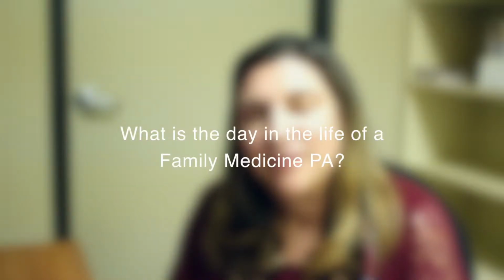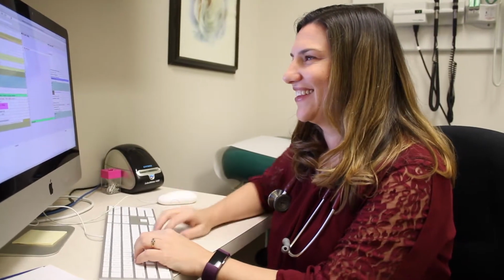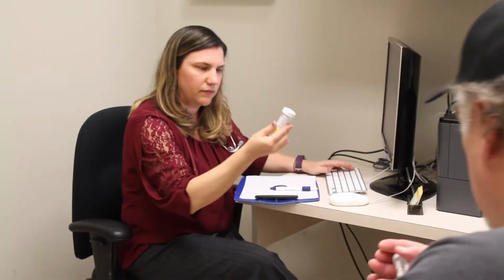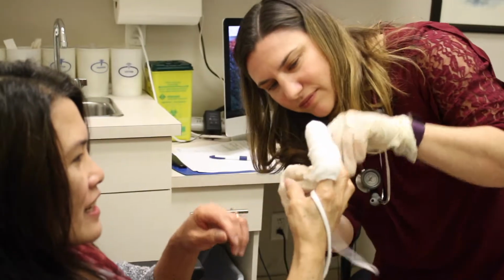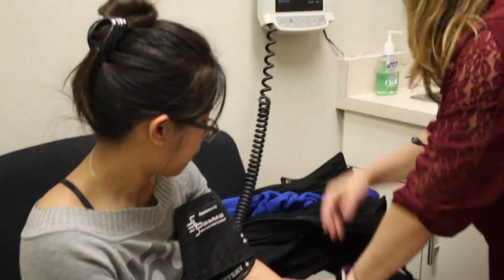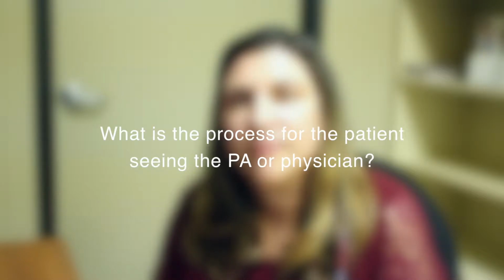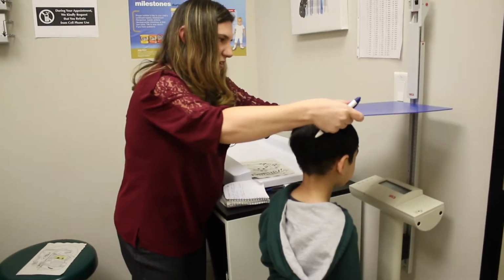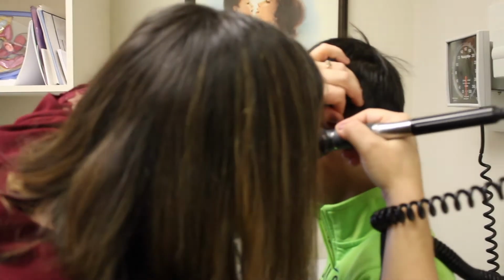Day in the Life of a Canadian PA in Family Medicine - Deniece O'Leary, PA-C in Canada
Deniece O'Leary, PA-C is an American PA who is now practicing in Canada. She has worked in Family Medicine, Dermatology and Orthopaedic Surgery.

Here she goes over a typical day in the Canadian Physician Assistant in Family Medicine.

❐ JOIN US ON OUR ON OUR FREE FB GROUP ❏

❐ FOLLOW CANADIAN PA ❏